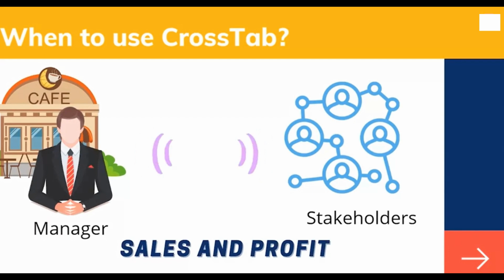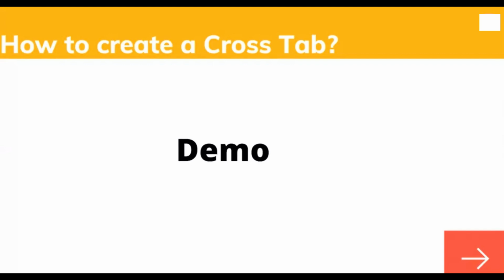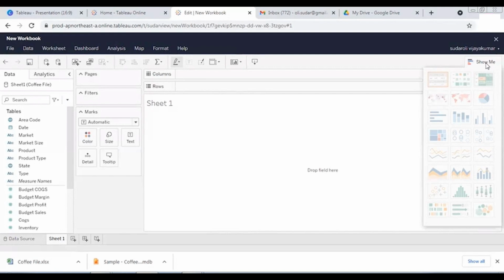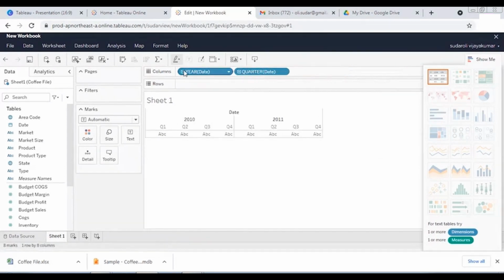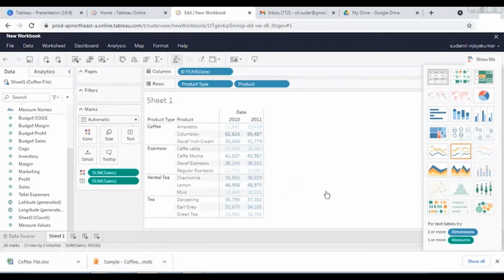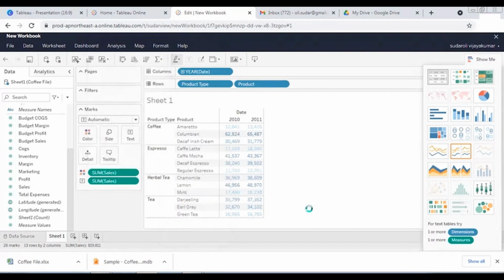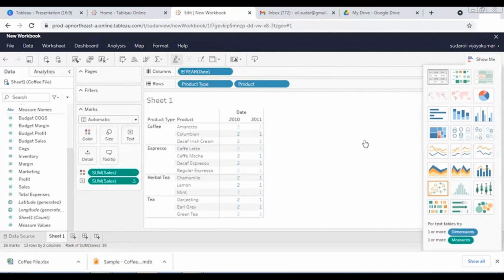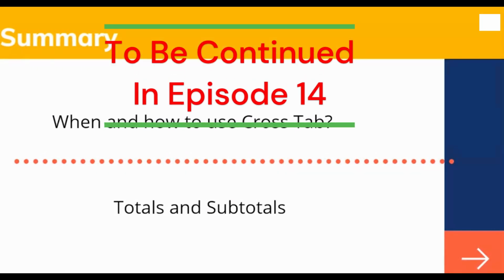Cross Tab And Tabular Charts | Complete Tableau Course | Episode - 13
Query Resolved :
Intro Previous episodes
When to use Cross Tab
Use of Cross Tab
How to create Cross tab

Timecodes
0:00 Intro
0:55 When to use Cross Tab
3:20 Use of Cross Tab
4:30 How to create Cross tab